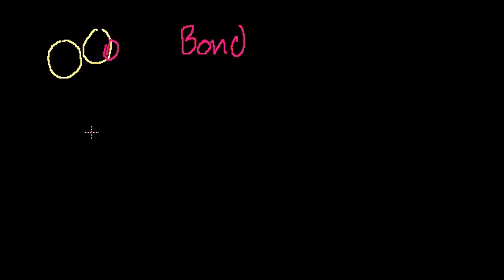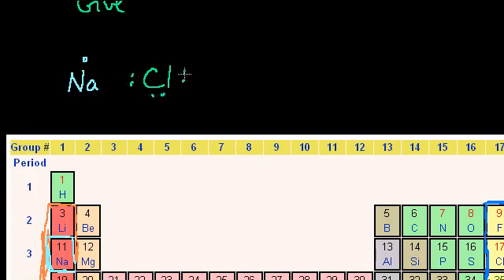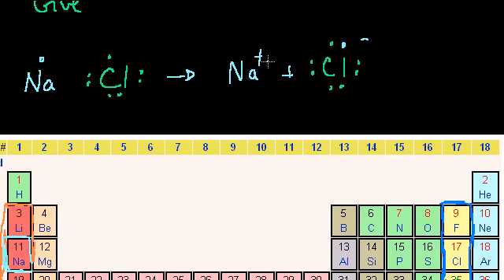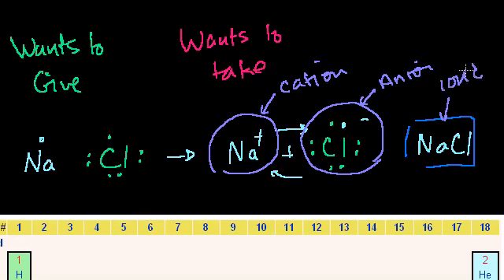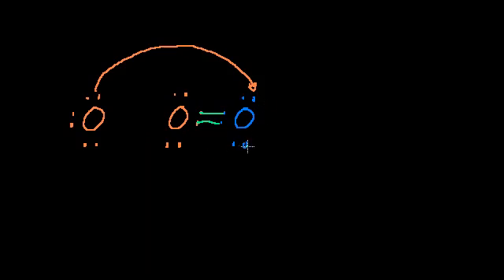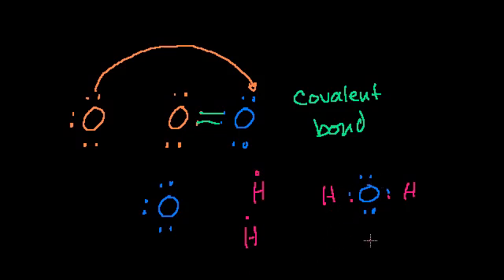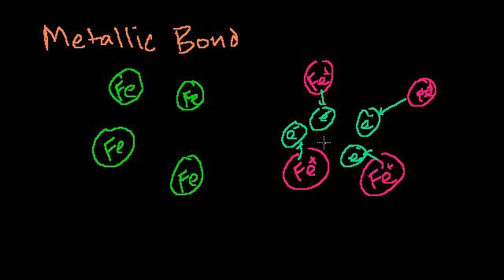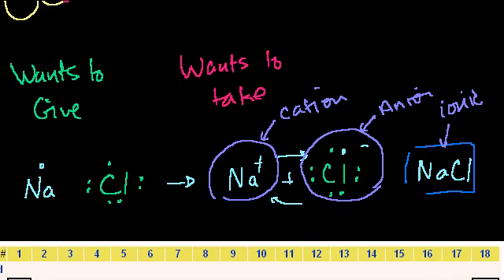Ionic, Covalent, and Metallic Bonds 360p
chemistry for dummies